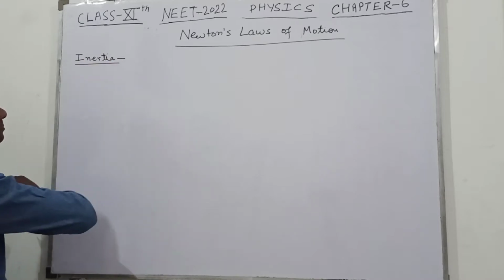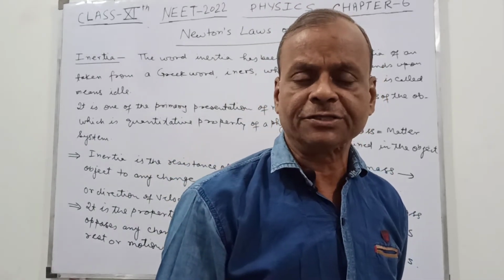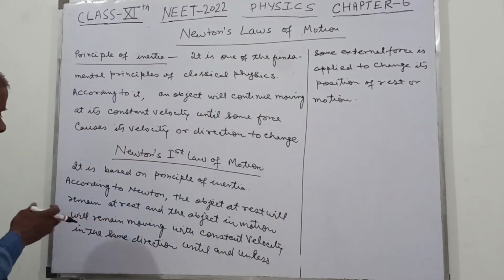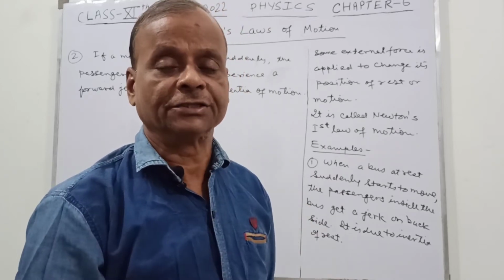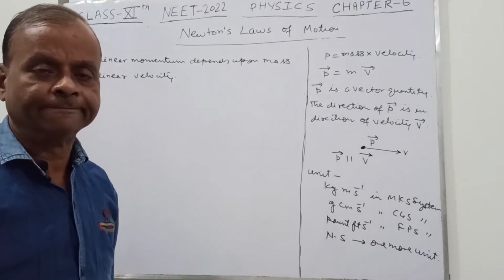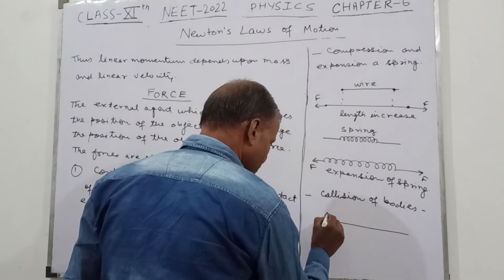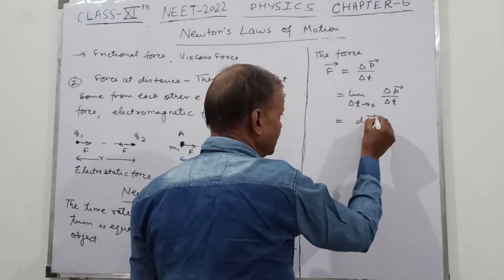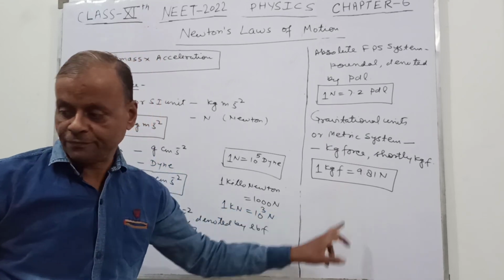NEWTON'S LAWS OF MOTION CLASS- 11th NEET- 2022 CHAPTER- 6